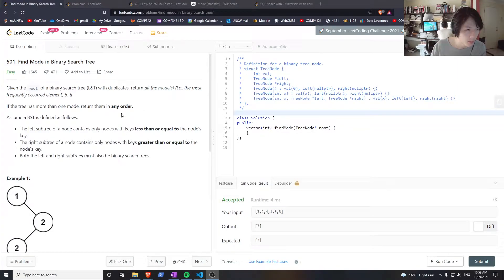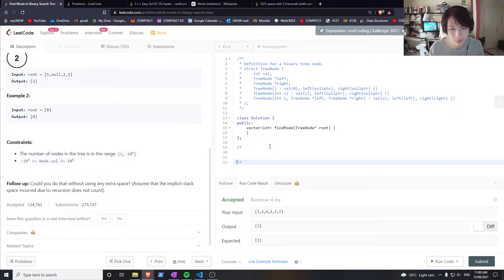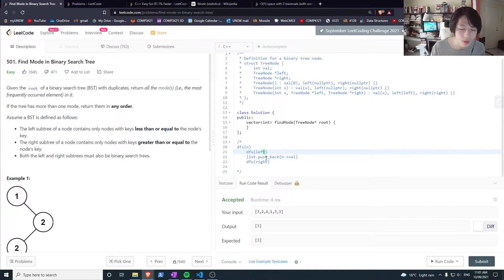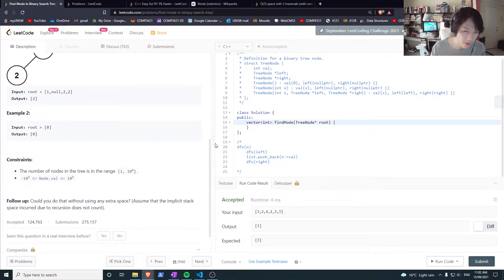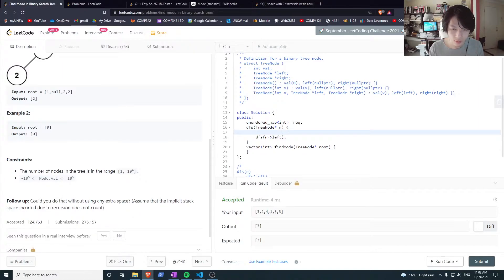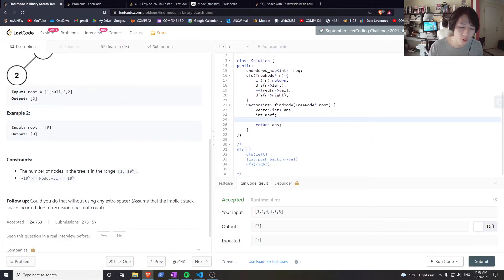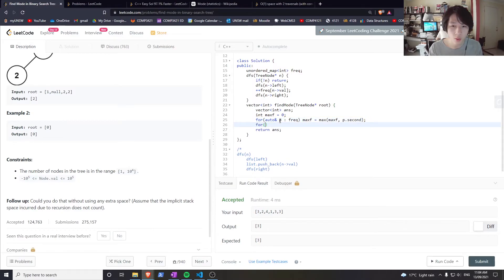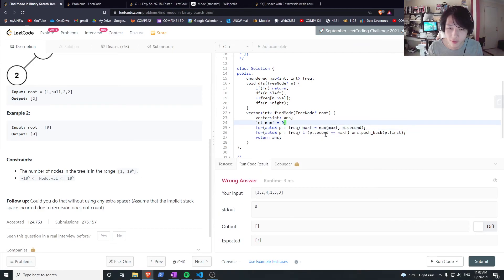501. Find Mode in Binary Search Tree - Daily Leetcode (Day 12)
Didn't get much sleep before so apologies if you can detect a slightly cunty vibe